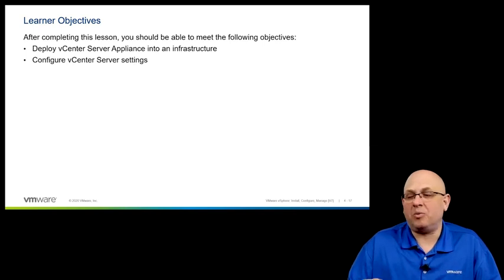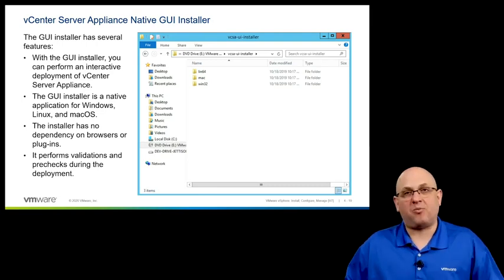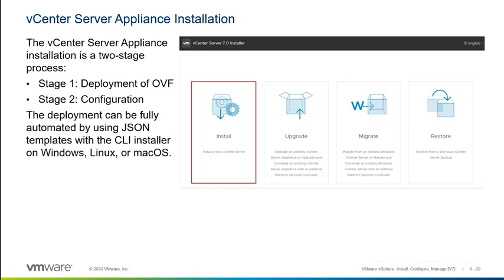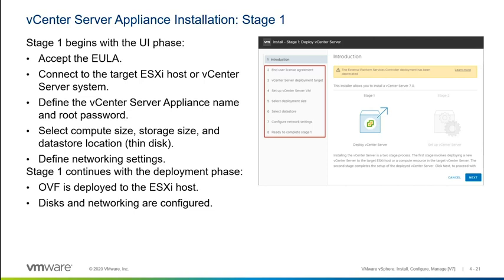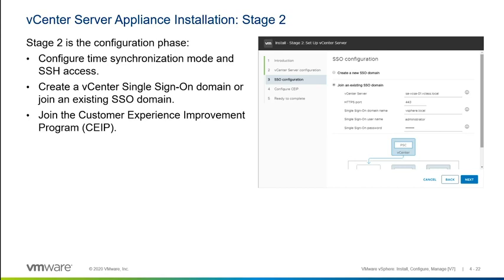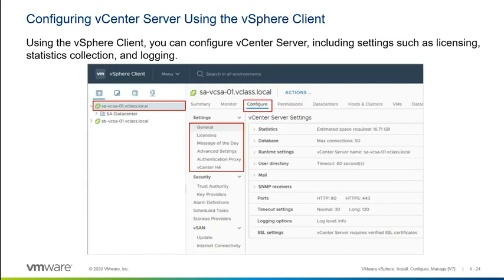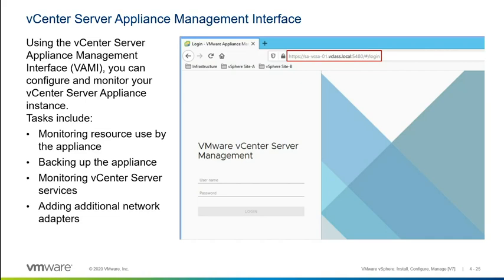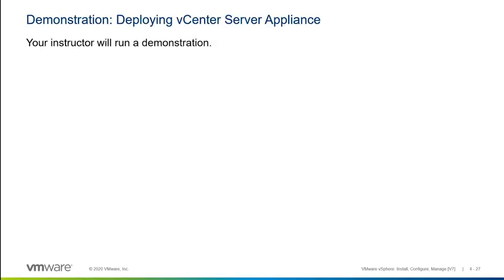24 Deploying vCenter Server Appliance